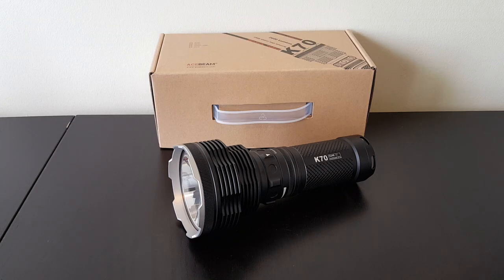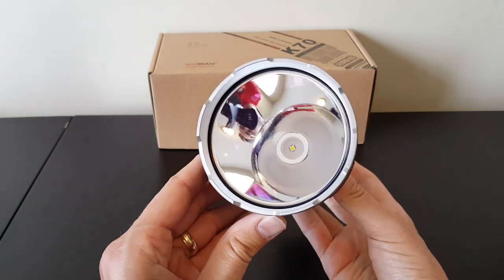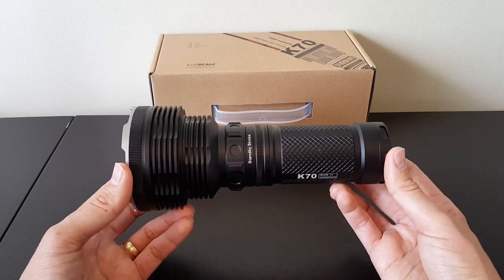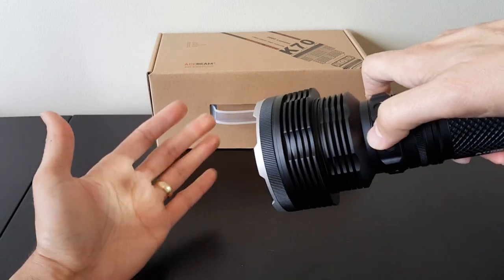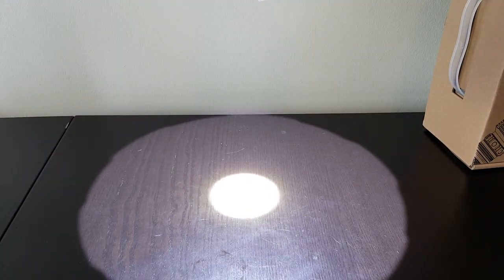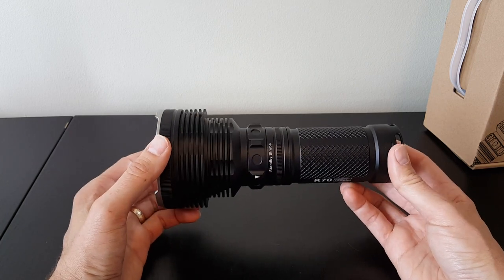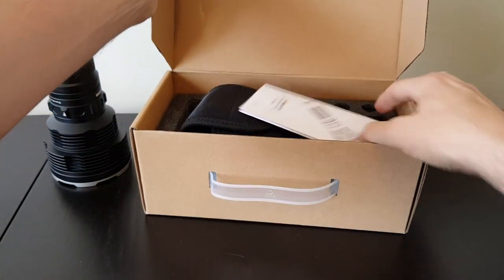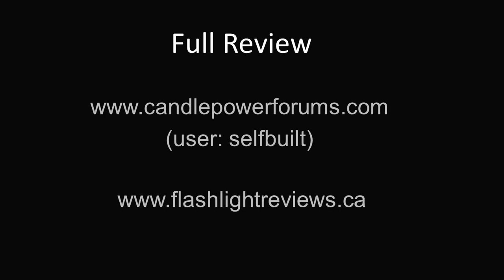Acebeam K70 (XHP35 HI, 4x18650) flashlight review, by selfbuilt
Full review:
Video overview of the AceBeam K70 (XHP35 HI, 4x18650). The K70 is a high output light optimized for maximum throw, featuring the new Cree XHP35 High Intensity emitter. Also includes an updated AceBeam rotary dial for output control, along with a forward clicky switch. Please see my full review at the link above for a detailed analysis, including output, runtime and beamshot comparisons.

To compare to other lights in my collection, please see my master flashlight review list